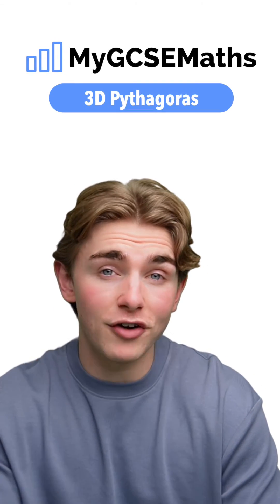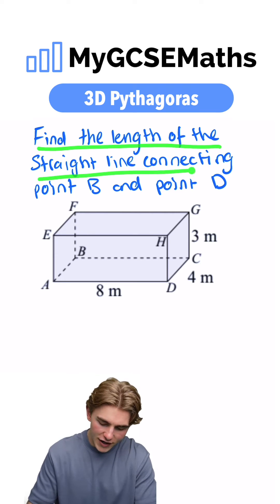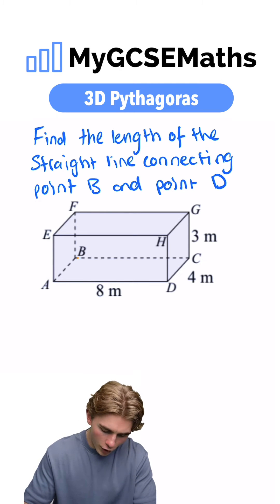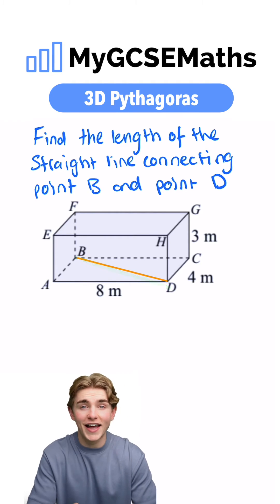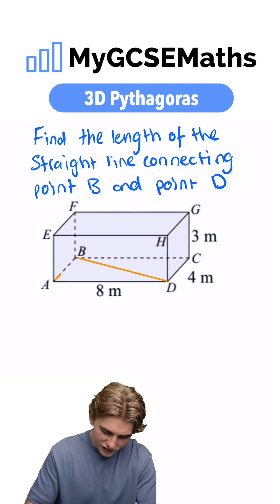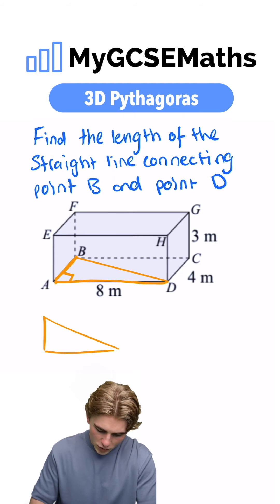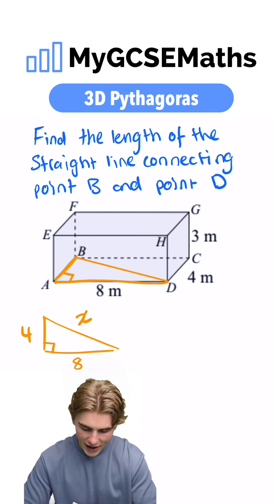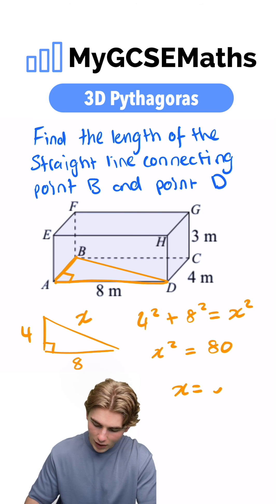3D Pythagoras | GCSE Maths 2025